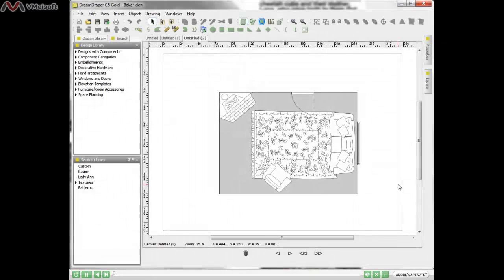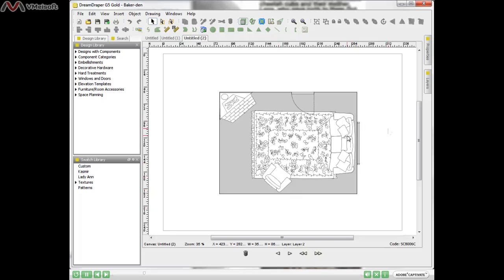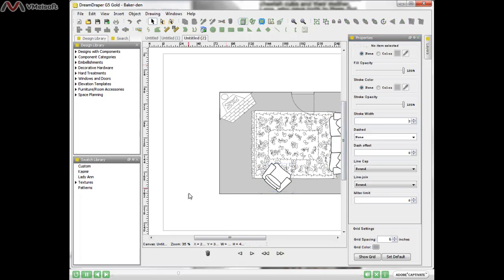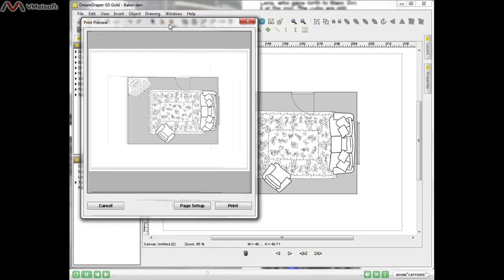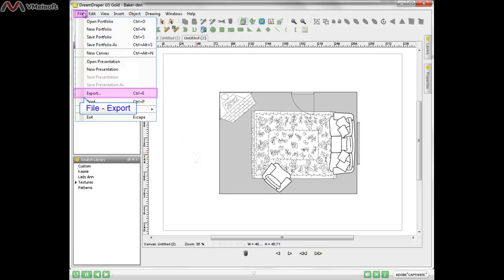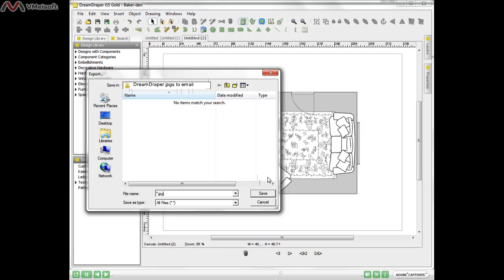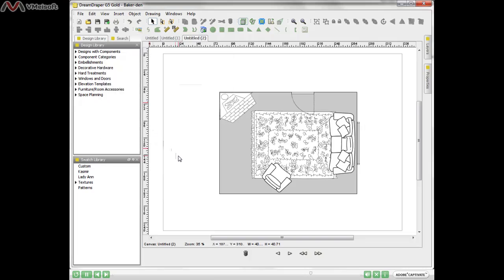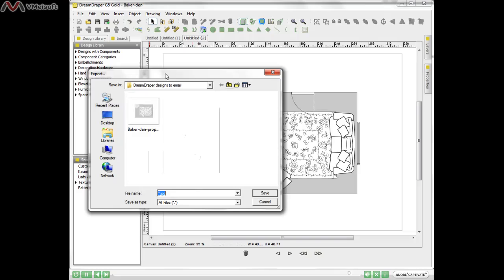Part 9 Email or Print the Design